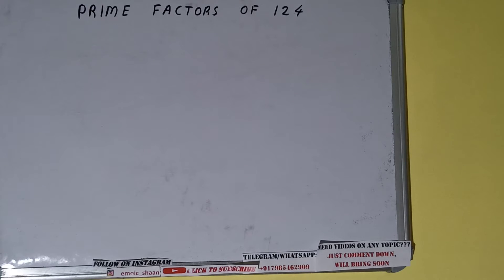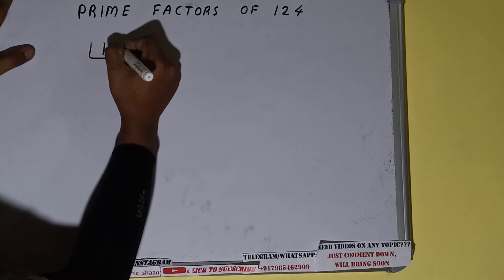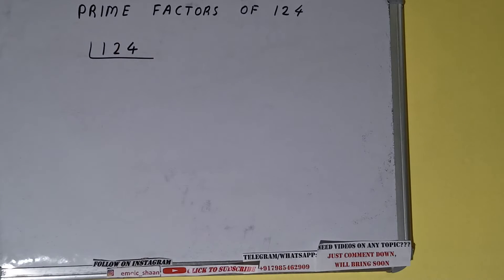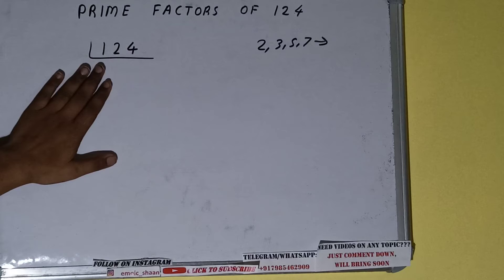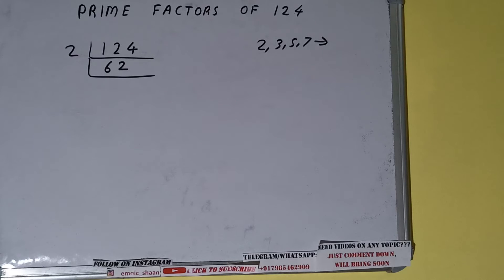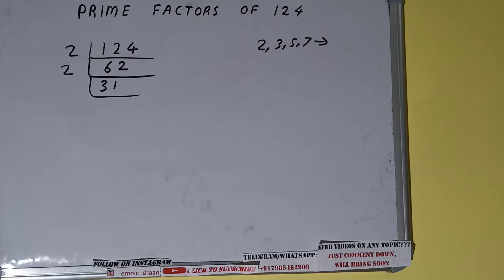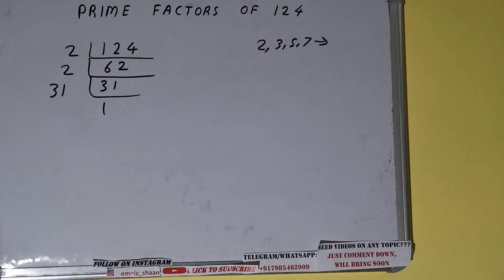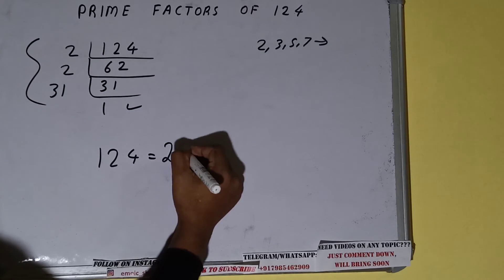PRIME FACTORS OF 124